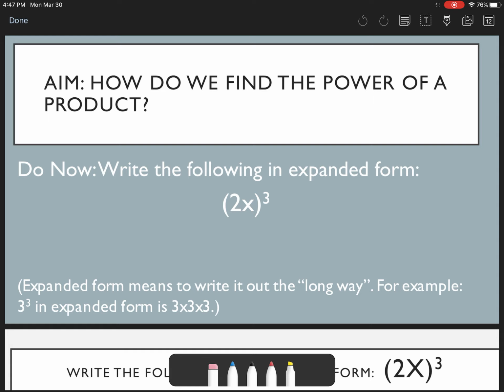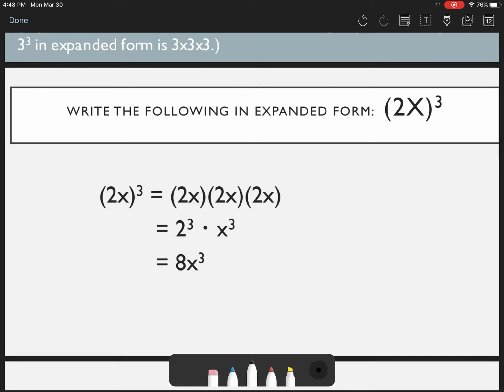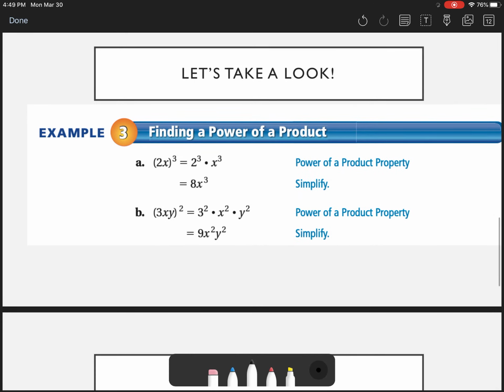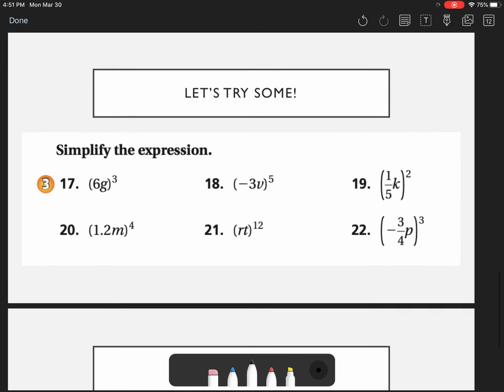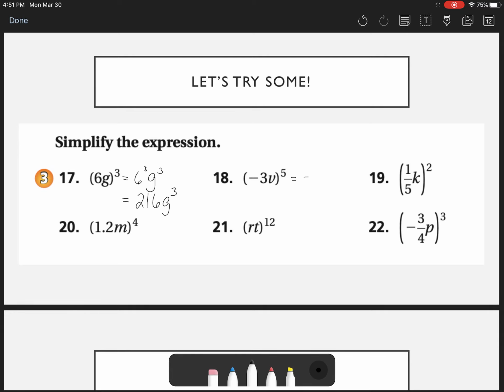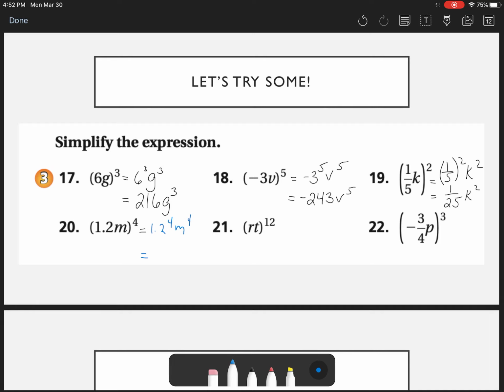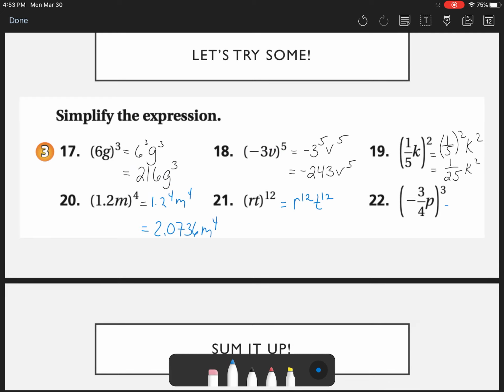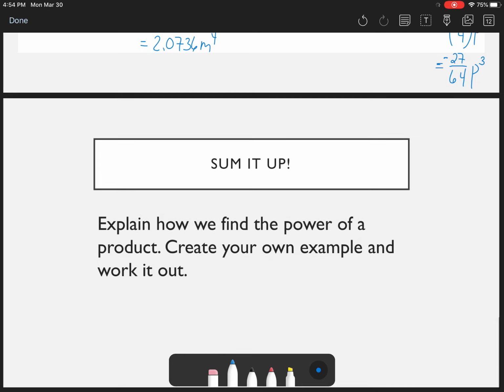How to Find the Power of a Product